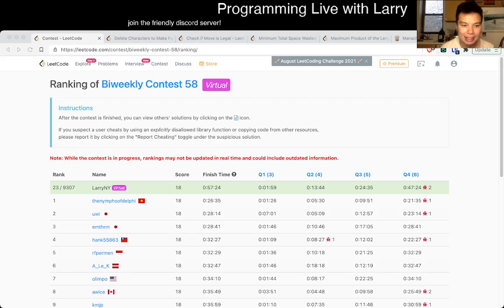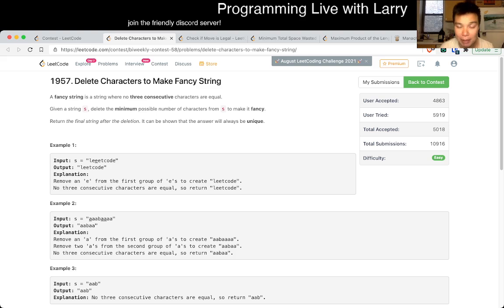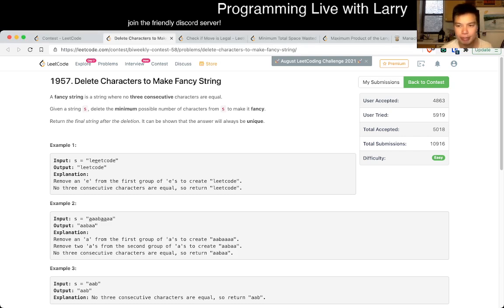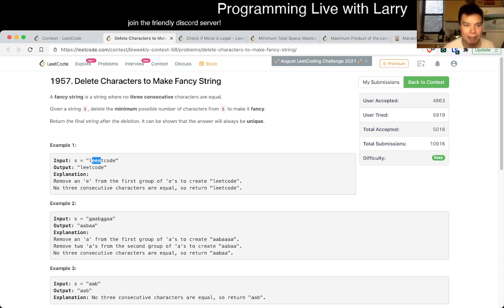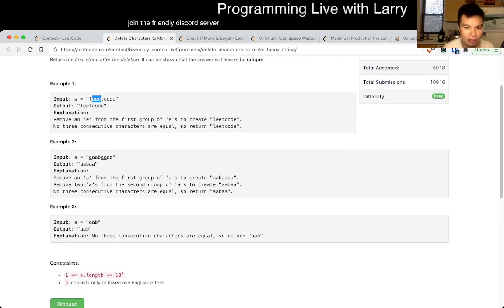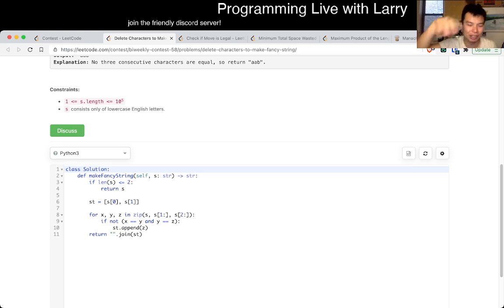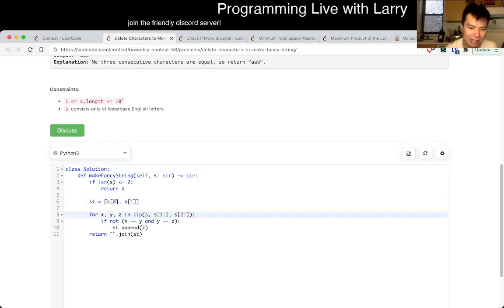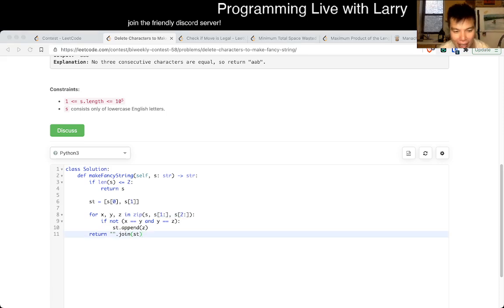1957. Delete Characters to Make Fancy String (Leetcode Easy)